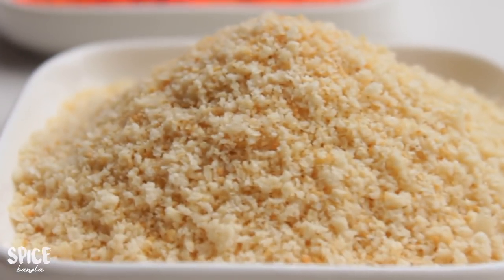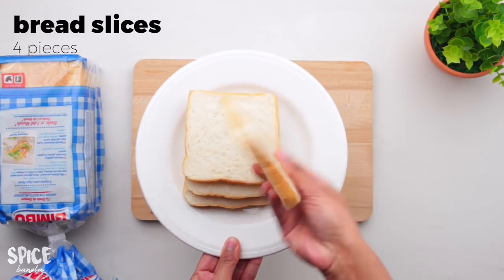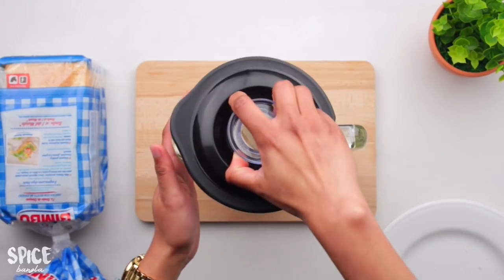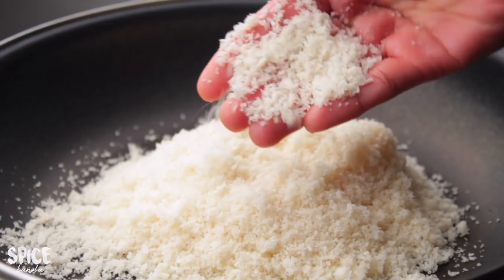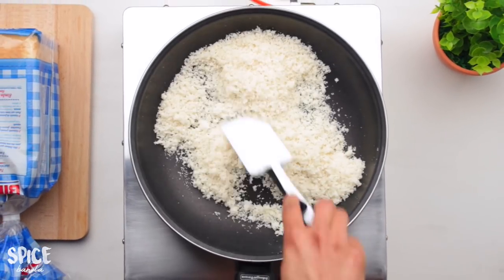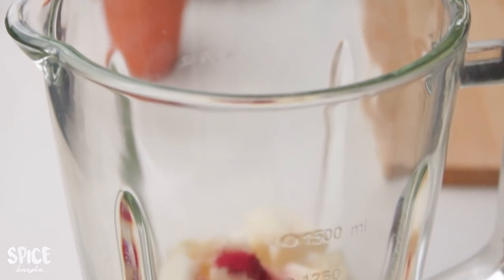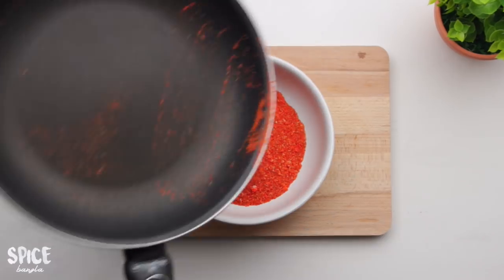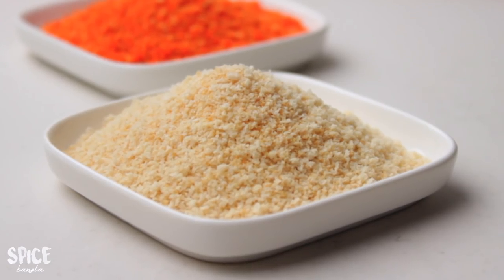হোমমেইড ব্রেডক্রাম্বস । কুকিং বেসিক | Homemade Bread Crumbs | Bread Crumbs Recipe at Home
হোমমেড ব্রেডক্রাম্বস । কুকিং বেসিক |  Homemade Bread Crumbs | Bread Crumbs Recipe at Home

গত সপ্তাহে যখন আদা রসুন পেস্ট এর ভিডিওটা আপলোড করেছিলাম তখন বলেছিলাম এখন থেকে প্রতি সপ্তাহে একটি করে কুকিং বেসিক রেসিপি দিবো আর আমার এই সপ্তাহের কুকিং বেসিক রেসিপি হলো হোমমেইড ব্রেডক্রাম্বস। বেশির ভাগ স্ন্যাক্স এবং ভাজাভুজি খাবারেই আমরা ব্রেডক্রাম্বস ব্যাবহার করি আর এটা বাসায় খুব সহজেই আর কম খরচে বানিয়ে নেয়া যায়। আশা করছি রেসিপিটা আপনাদের অনেকের উপকারে আসবে।

Please Join our Facebook Group to share any picture or request any recipes